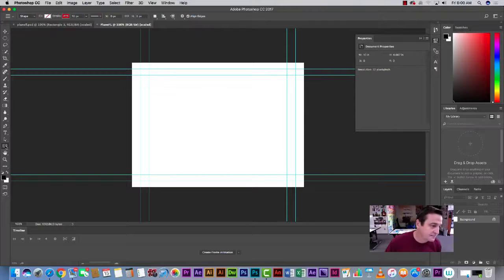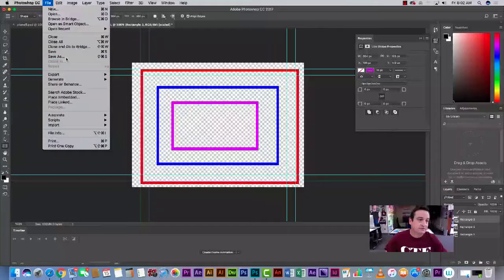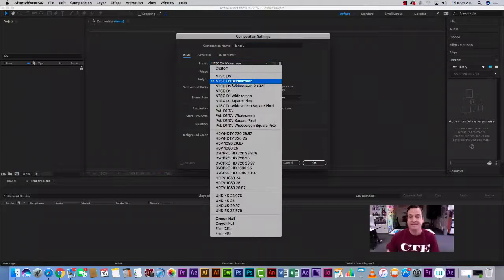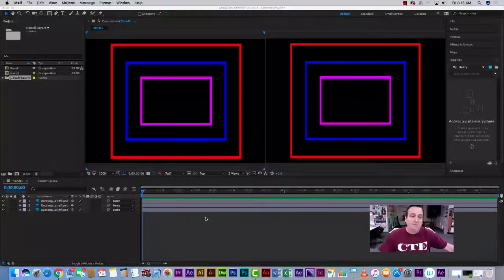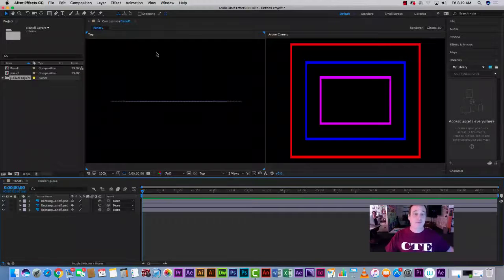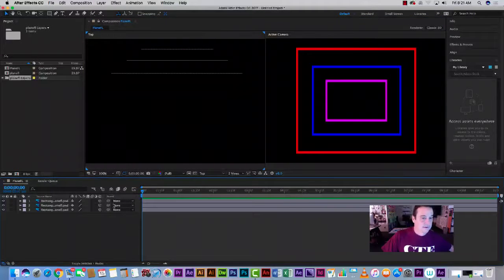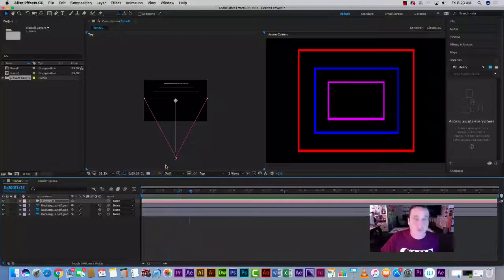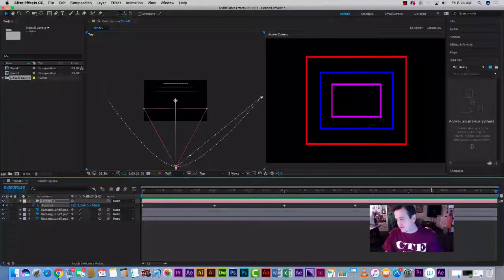Planefl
Use Adobe Ps and Ae to create a 10 second multi-plane animation.